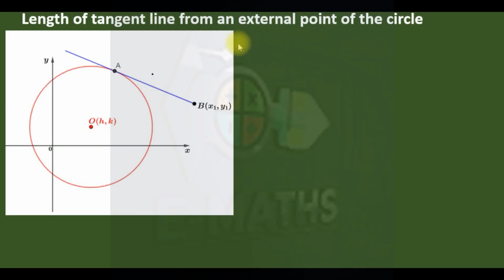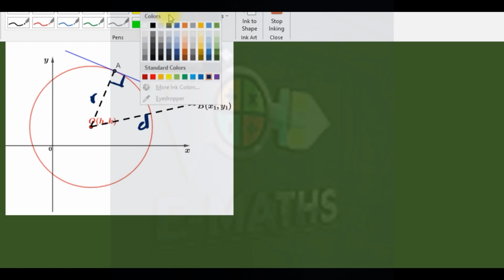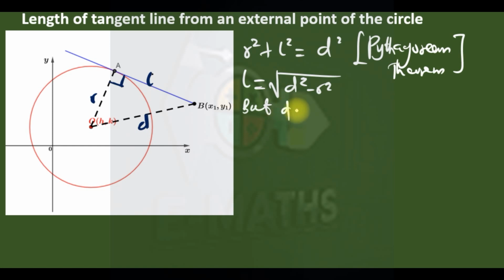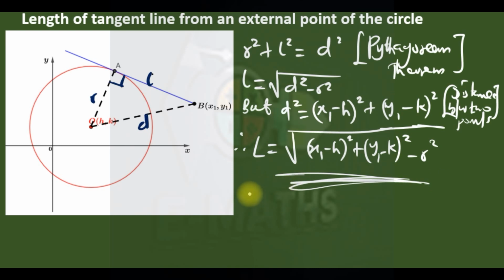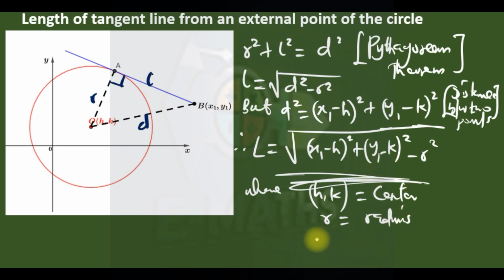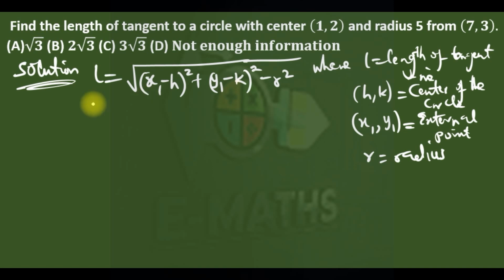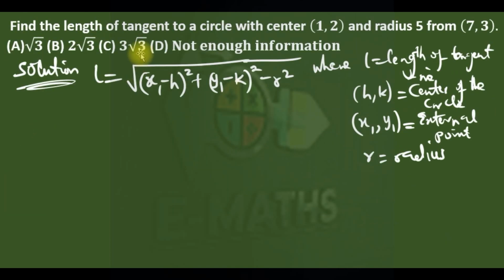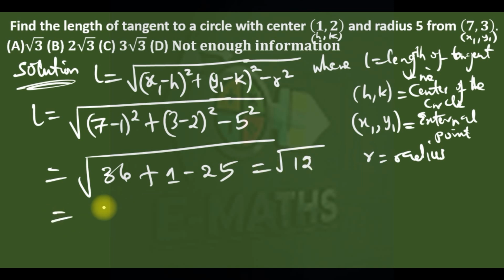Length of tangent to a circle intro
A quick introduction to length of tangent line from an external point of the circle.